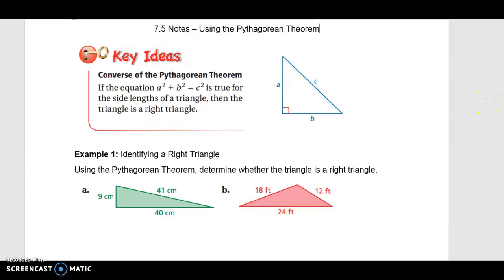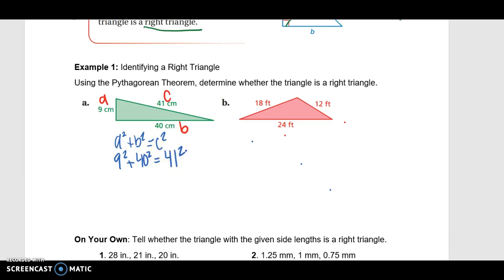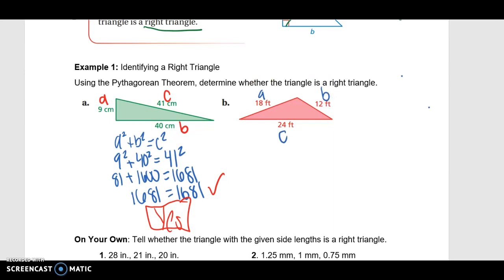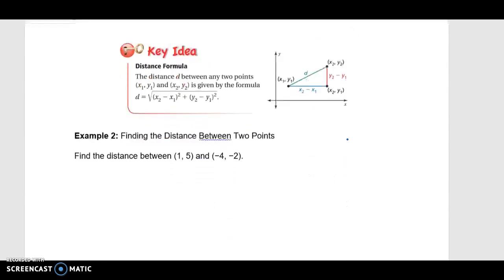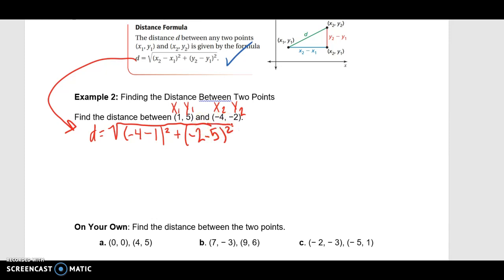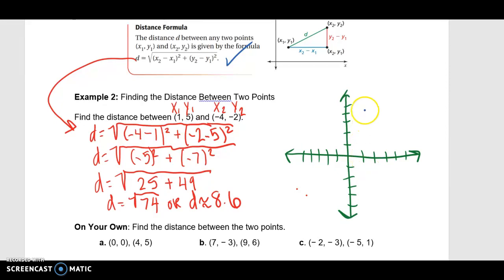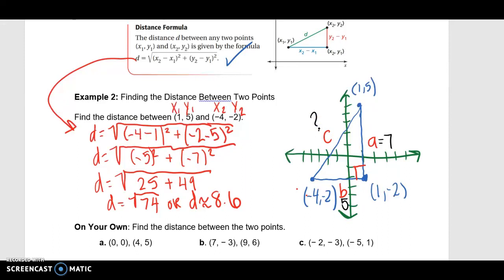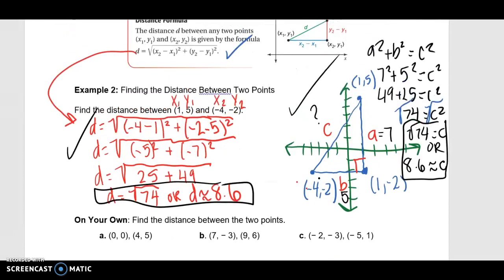7.5 Using the Pythagorean Theorem and Distance Formula